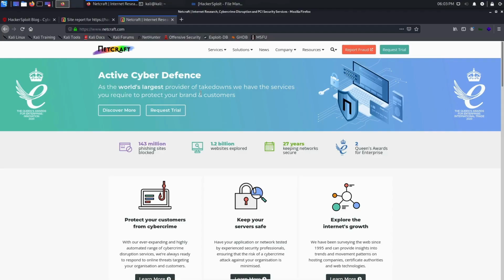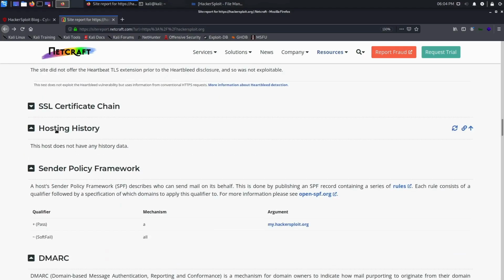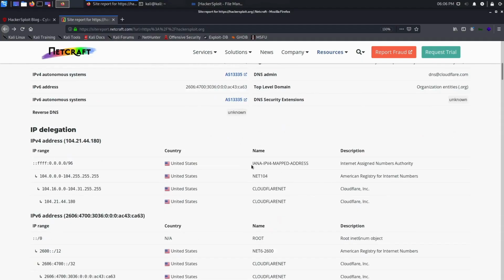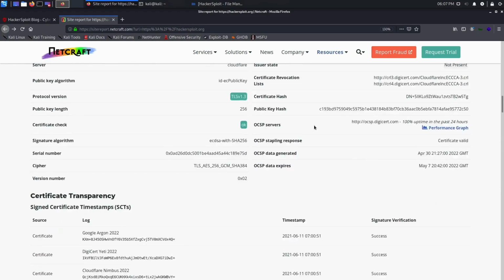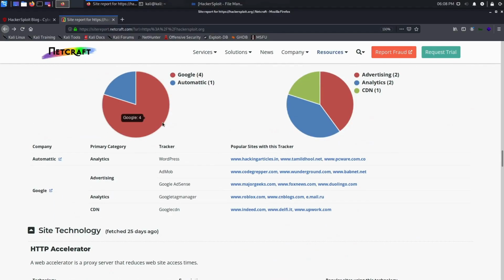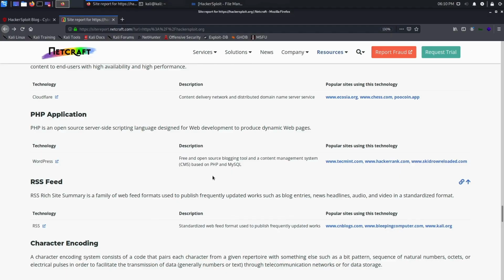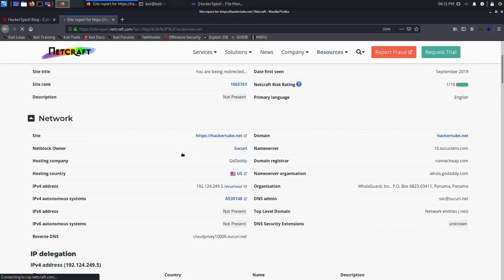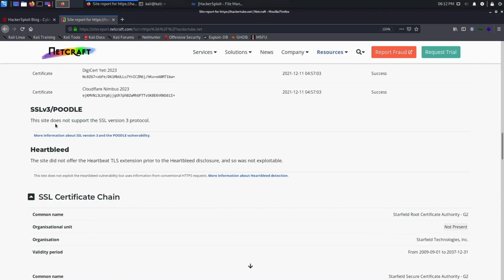03 - Website Enumeration Using Netcraft | eJPT Website Reconnaissance | eJPT Full Course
Website footprinting is a critical part of information gathering in penetration testing, and Netcraft is one of the most powerful tools for passive reconnaissance.

In this video, you’ll learn website footprinting using Netcraft step by step, fully aligned with the eJPT exam syllabus. This is the 3rd video of the eJPT Full Course, focused on understanding how attackers and penetration testers collect valuable website intelligence before exploitation.

📌 What You’ll Learn in This Video:

What is Website Footprinting

Why Netcraft is important in Reconnaissance

Discovering hosting provider & server details

Identifying technologies & web platforms

Domain history & infrastructure insights

Passive reconnaissance methodology (eJPT focused)

🎯 Who This Video Is For:

eJPT aspirants

Cybersecurity & IT students

Bug bounty & web pentesting learners

👉 Watch till the end to strengthen your reconnaissance foundation for eJPT and real-world pentesting.